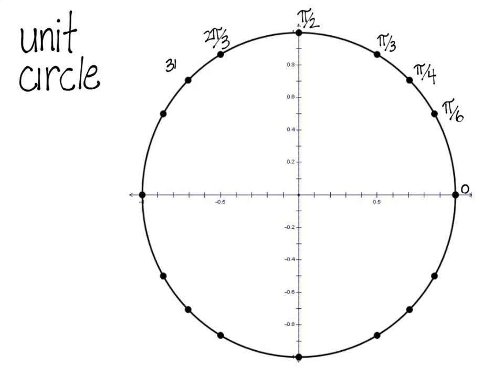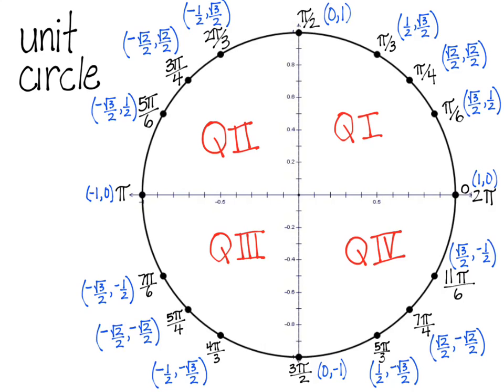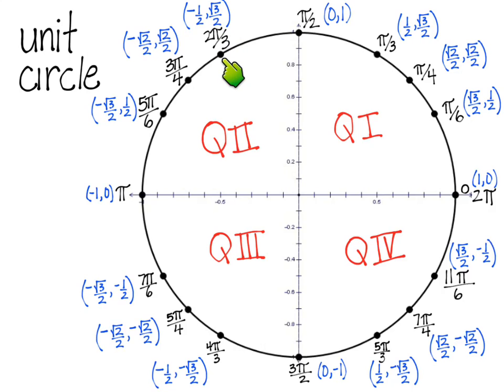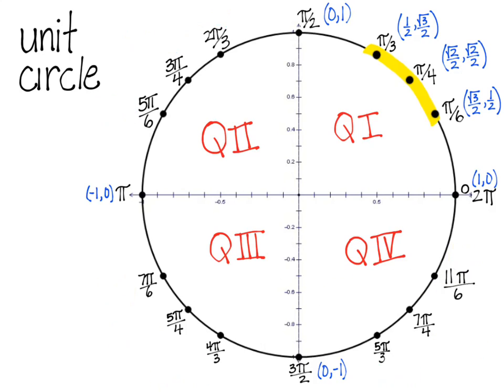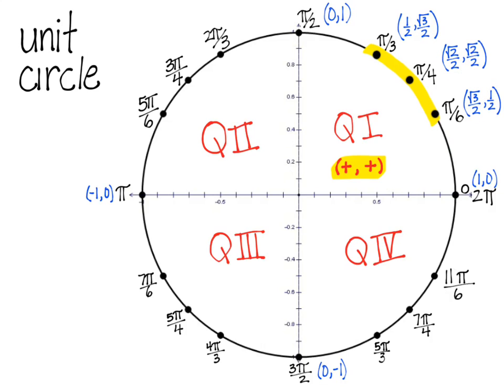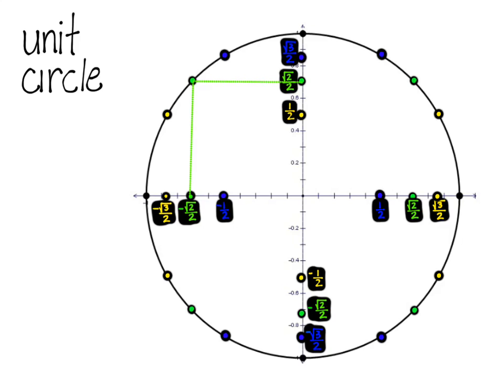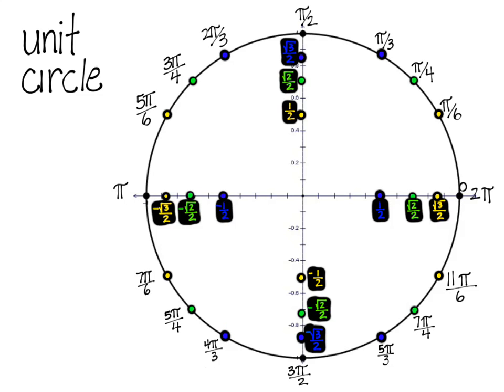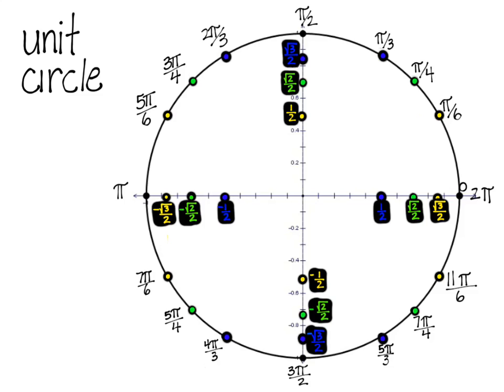unit circle radian and coordinate points